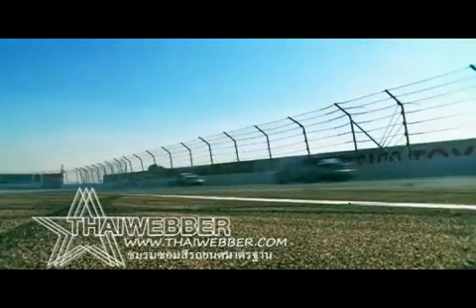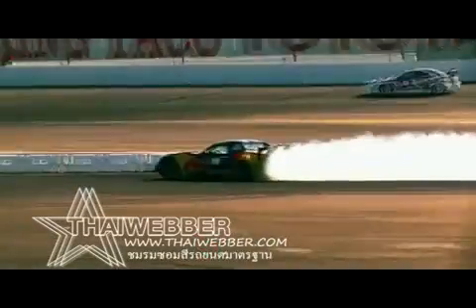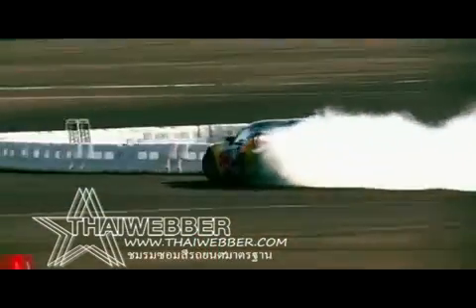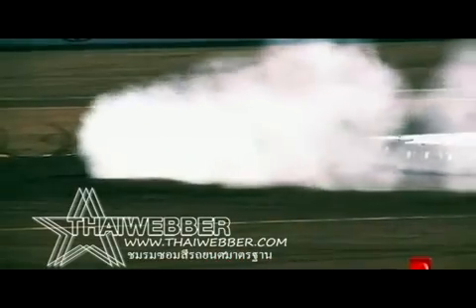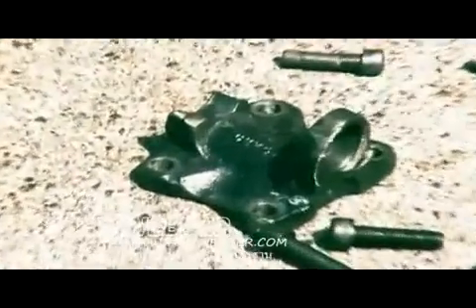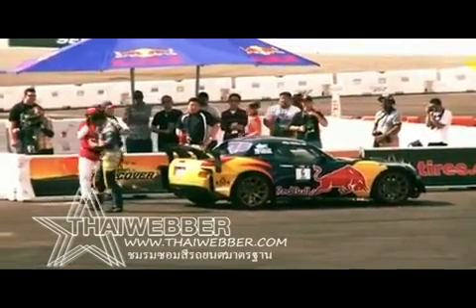รถแข่ง